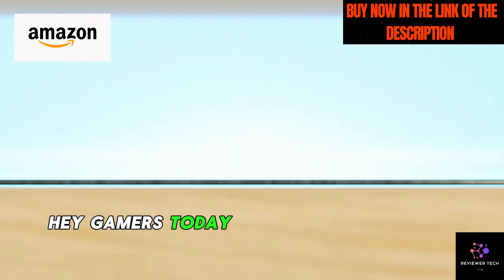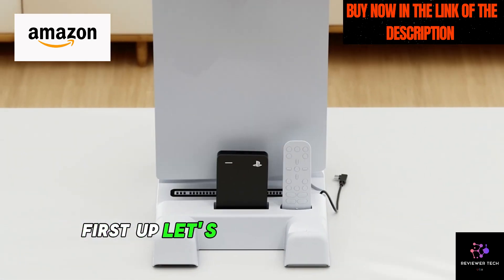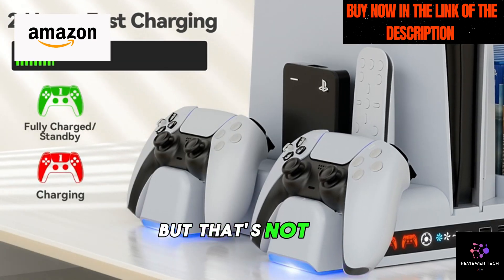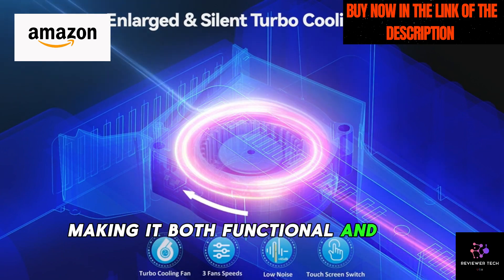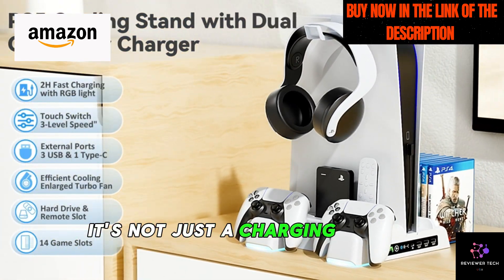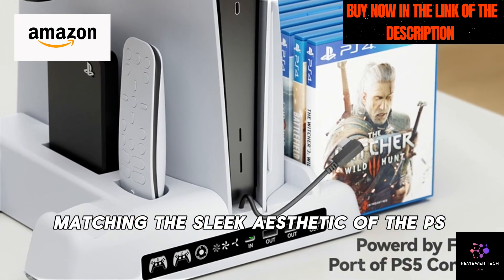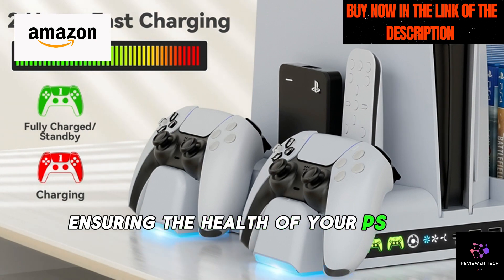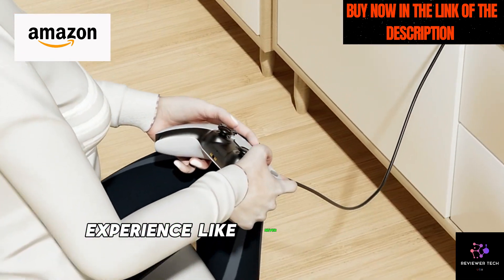PS5 / PS5 Slim Stand and Cooling Station with RGB LED Controller Charging Station for Playstation 5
LINK:👇👇👇

👉OIVO PS5 Cooling Stand Review 👇